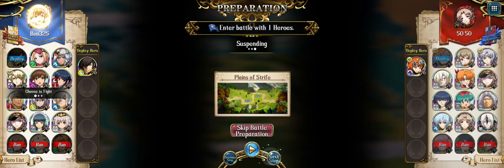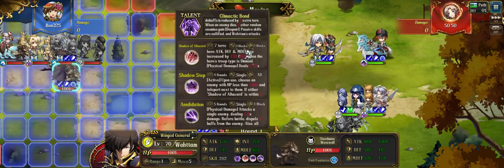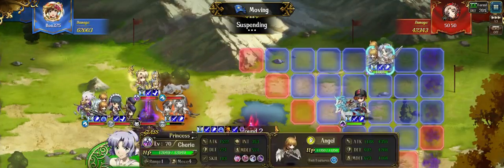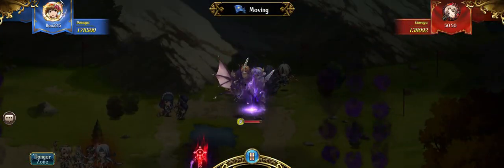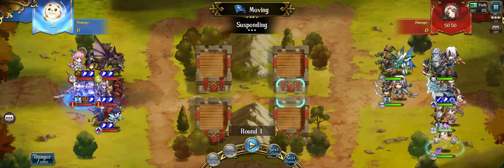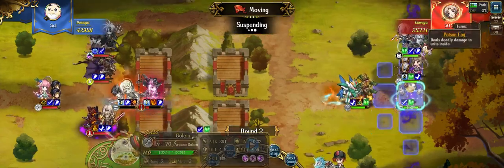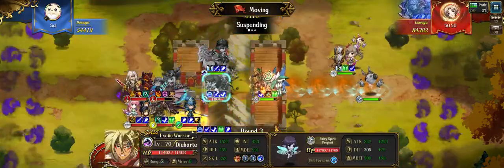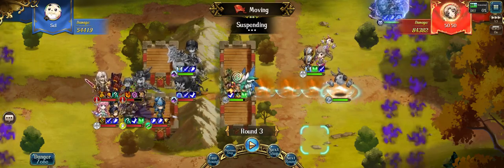Langrisser Apex S10 | Sweaty tile counting at 2100+ elo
2 back to back sweaty af games